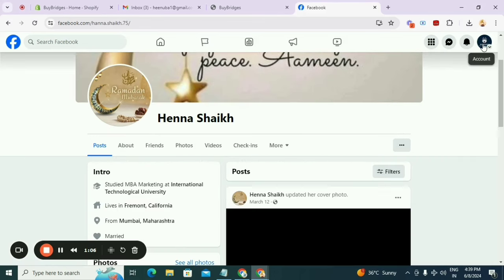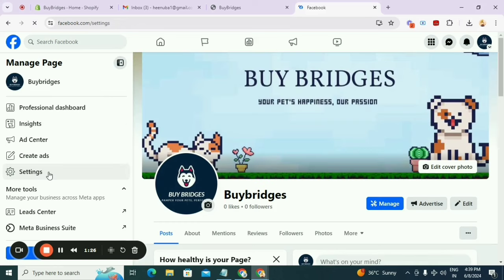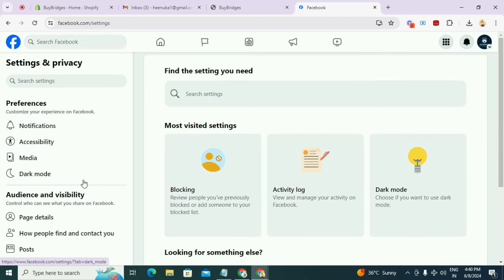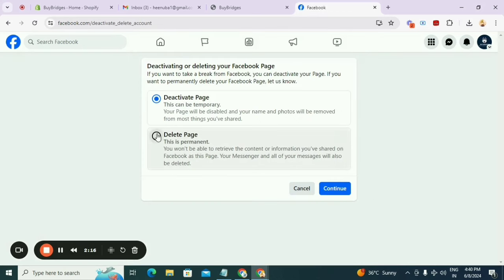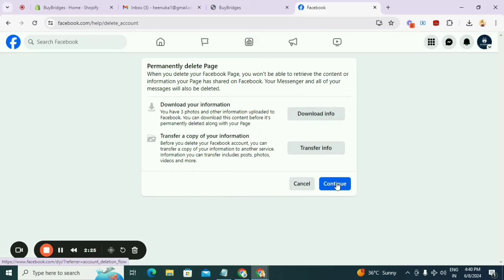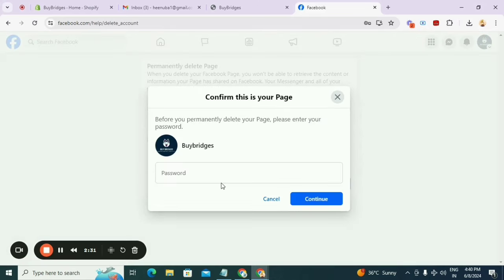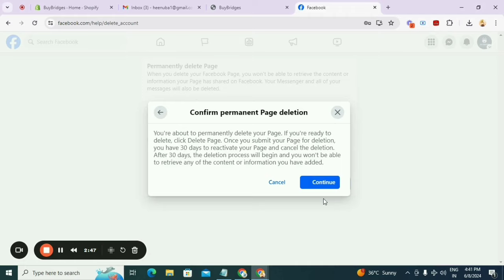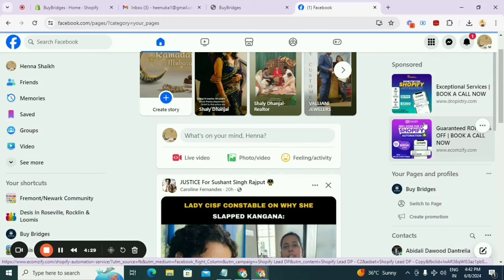How to Delete Facebook Page | Step-by-Step Guide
Need to delete a Facebook Page that you manage? Whether it's a business page, brand page, or community page, the process is simple when you know where to find the right settings.

In this video, I'll show you how to delete a Facebook Page using a computer, step by step. You'll learn how to access your page settings, request page deletion, and understand what happens after you delete a page.

Join me, Tech Teacher Debashree, for digital marketing tips, Facebook tutorials, and social media marketing strategies.